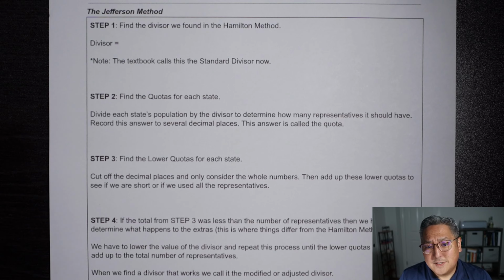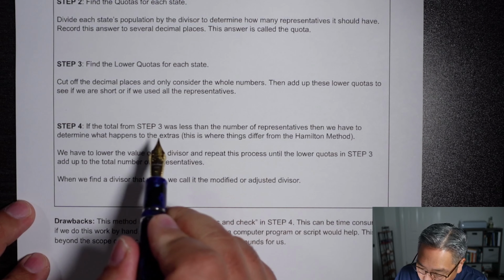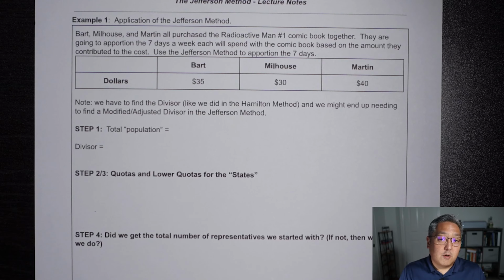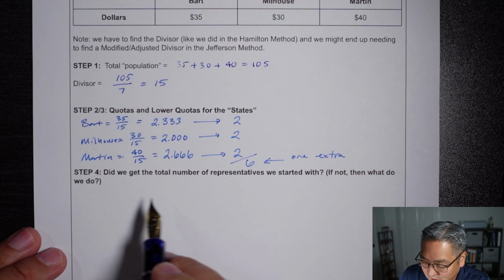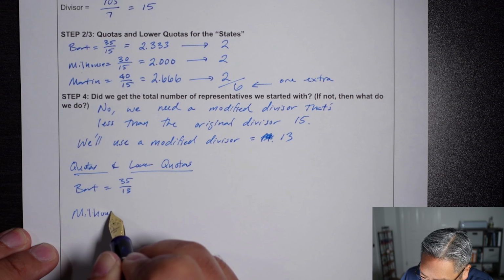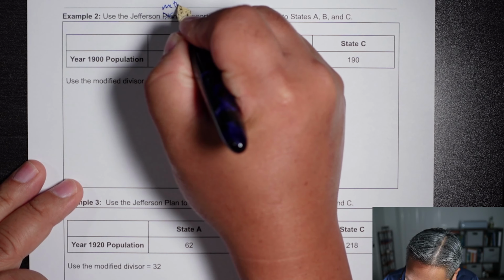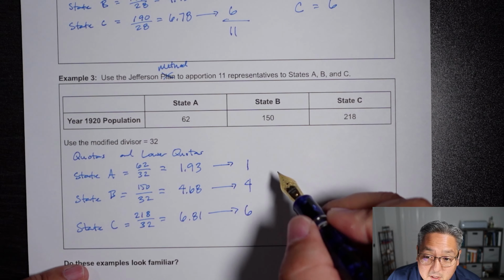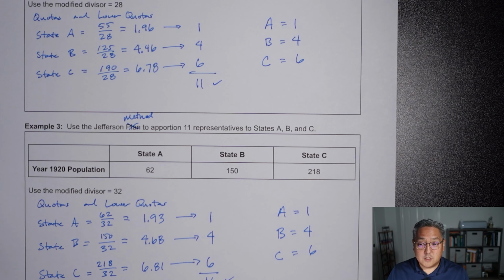Introduction to the Jefferson Method